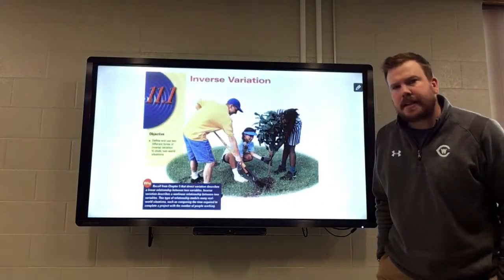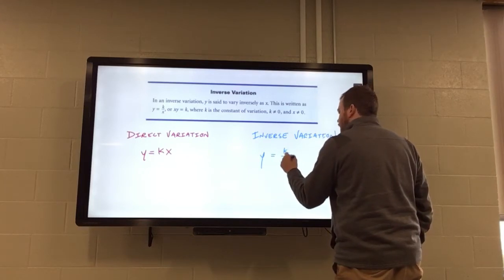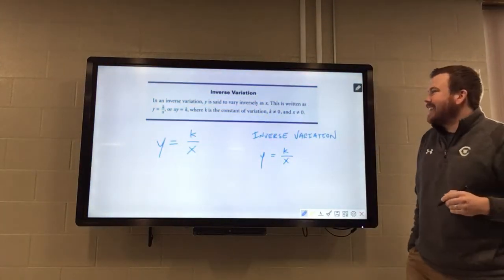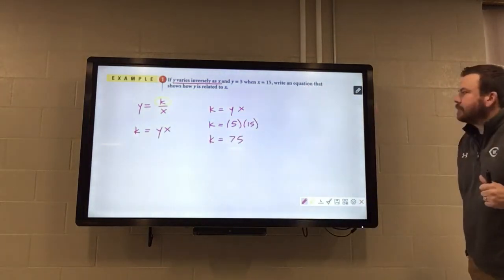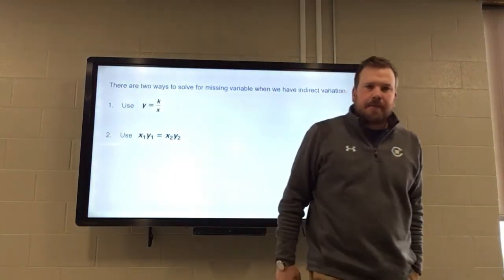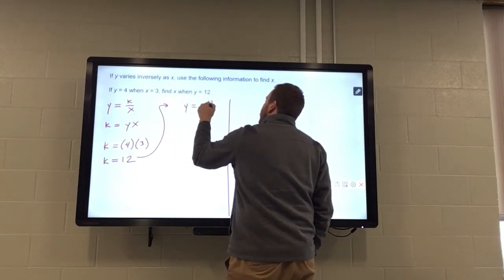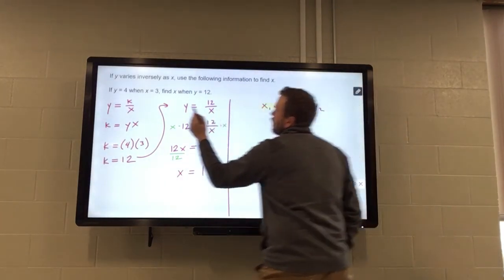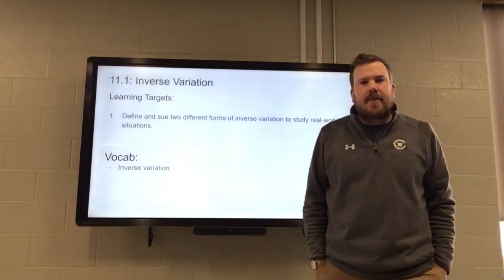11.1: Inverse Variation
Write equations showing inverse variation and solve for missing values.